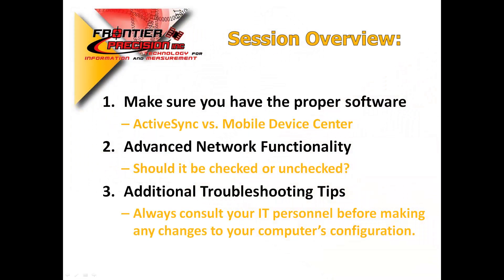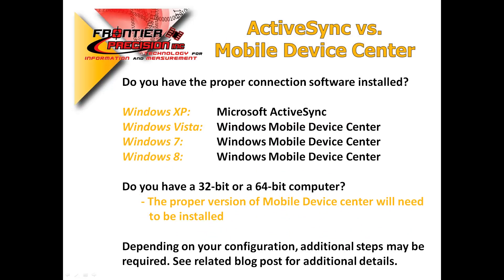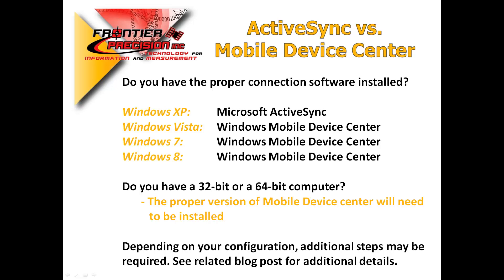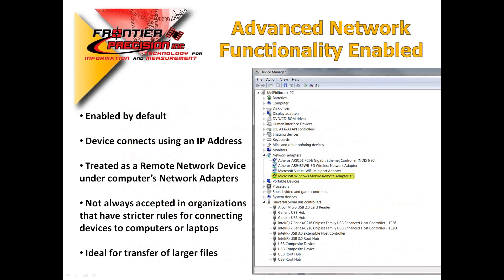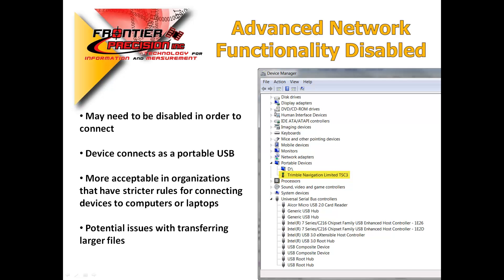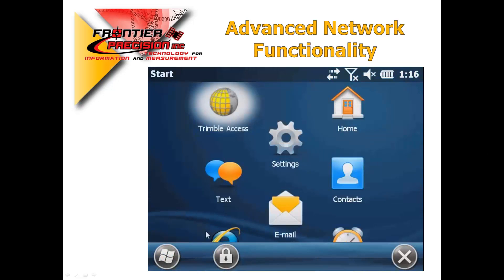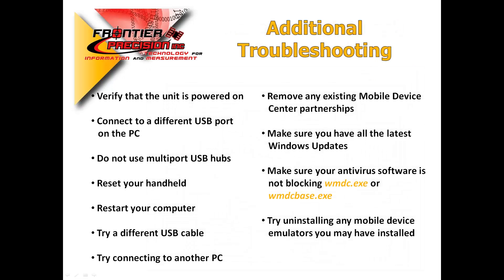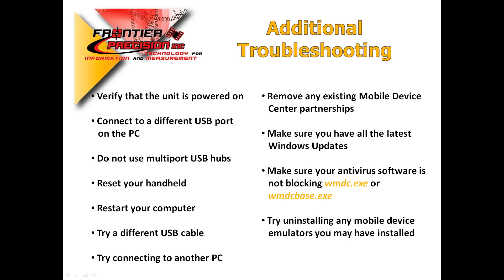Troubleshooting USB Connection Issues With Windows Mobile